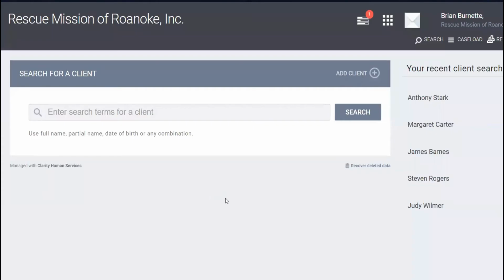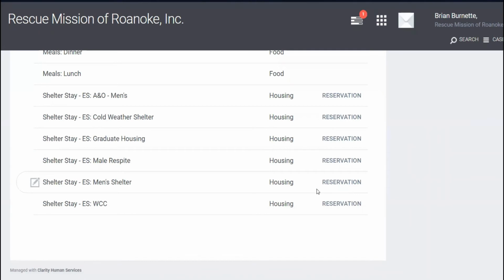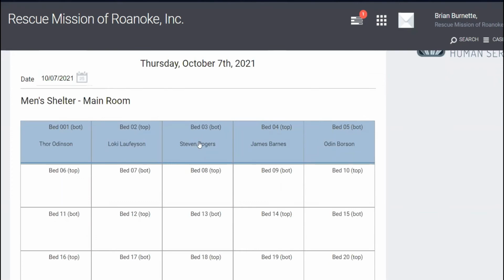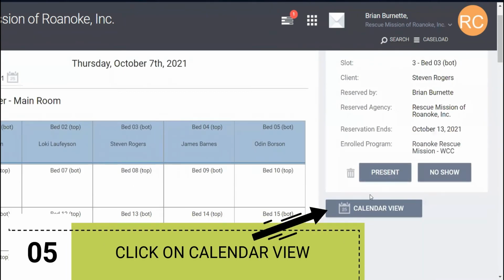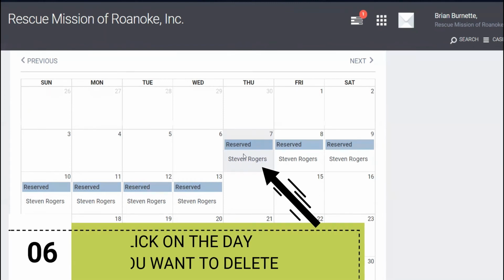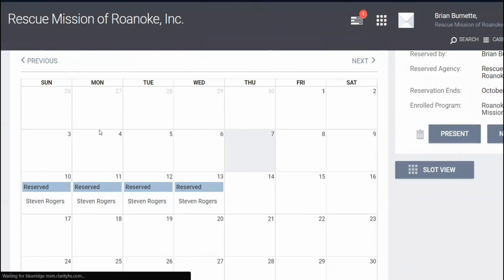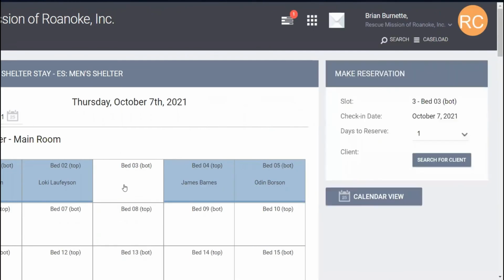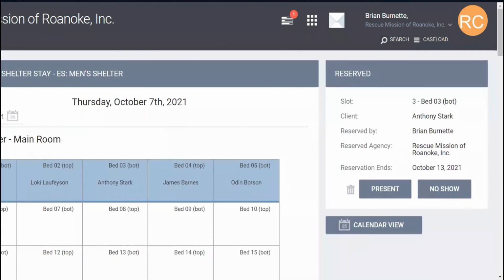Clarity Training - Changing or Deleting a Reservation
This video shows you how to change or delete a reservation that already exists. If you need to create a reservation, check out the video on reserving a bed.